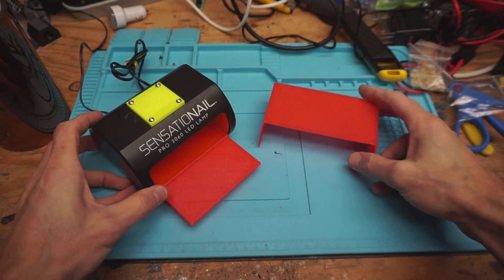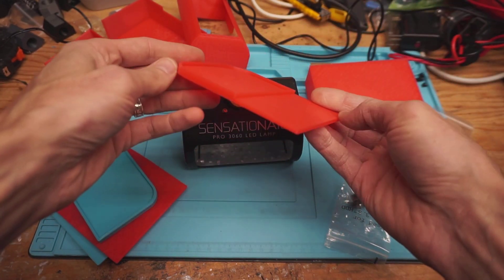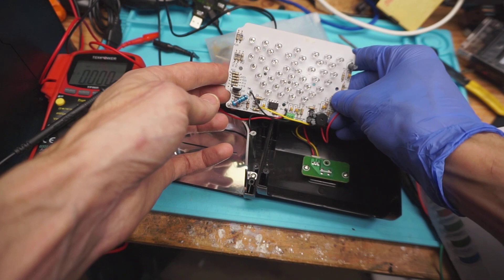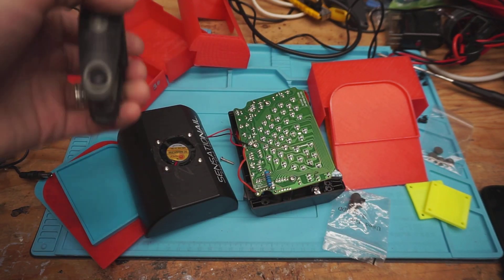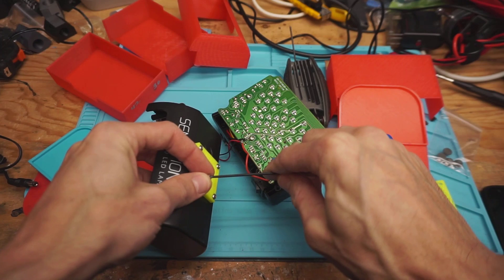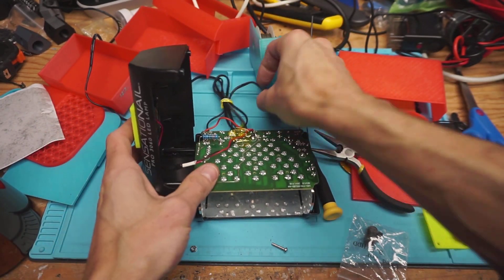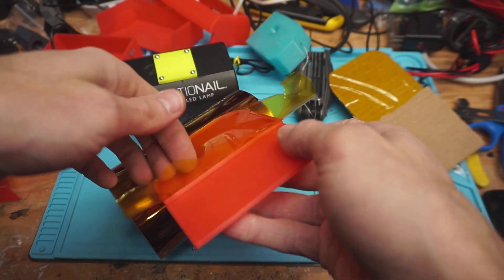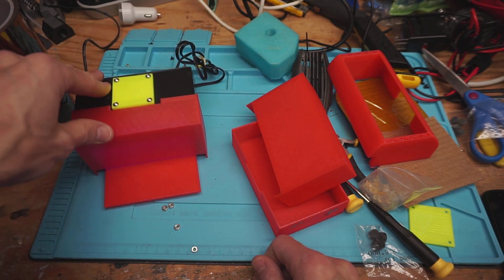DIY UV Resin Curing Station – Make Your Own Resin Curer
UV Resin for small batch prototyping in the home shop has come down in price dramatically. Now that it's an affordable option for making components I'm working on the Wanhao D7 printer again.

Along with the printer there are some other necessities. You need rubbing alcohol to clean the prints, plastic containers, and something to complete the UV curing process.

And the curing process is what I'm addressing today. Instead of dropping hundreds of dollars on a commercial curing station for my 300$ printer I've decided to re-use an old nail curing station picked up second-hand. We're sacrificing this  Sensationail Pro 3060 curing station for the cause.